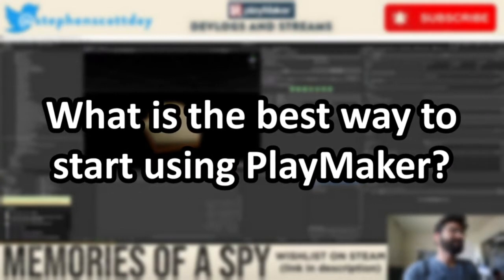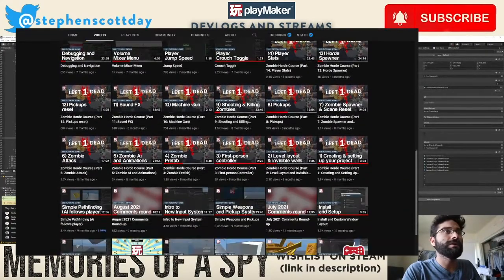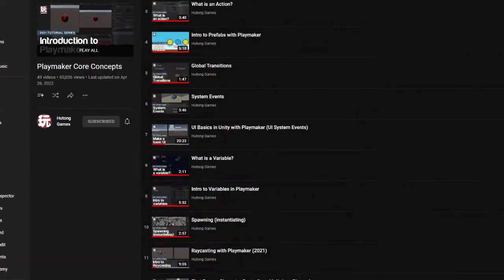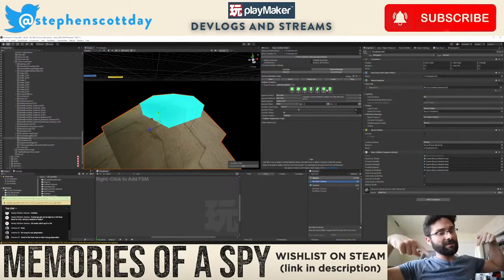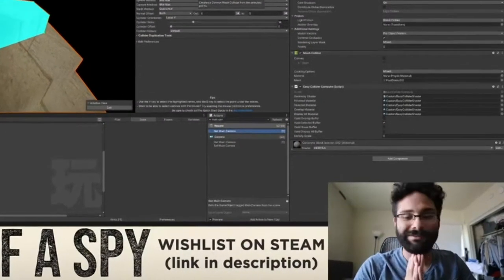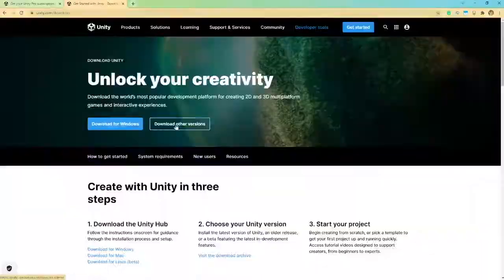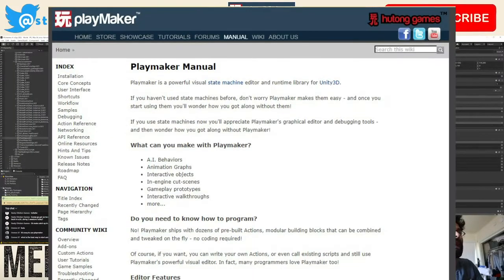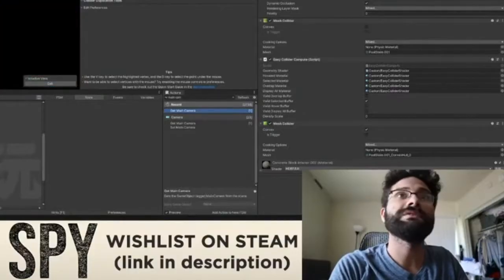What's the BEST way to learn PlayMaker? (For beginners!)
How to learn PlayMaker for Unity-- for beginners! Excerpt from the Memories of a Spy dev stream, watch the full VOD

Wishlist Memories of a Spy on Steam!